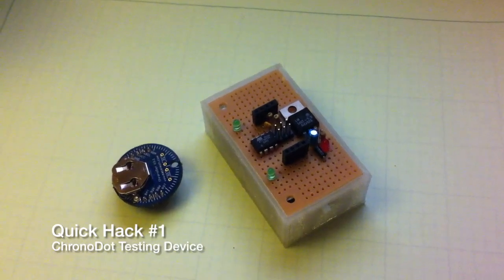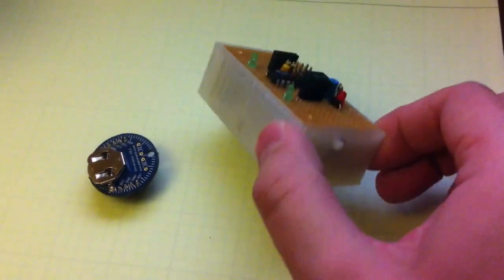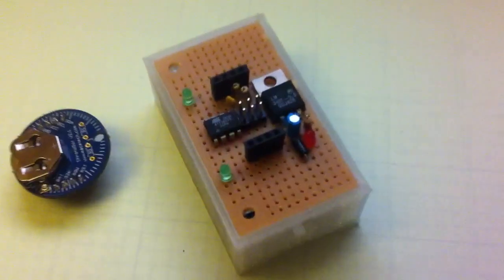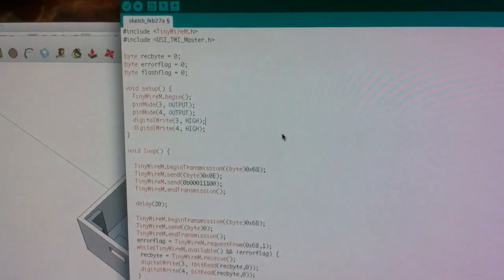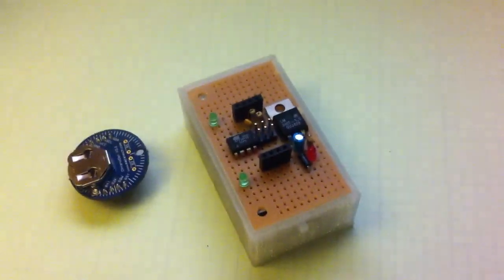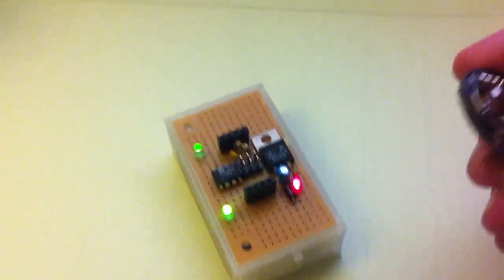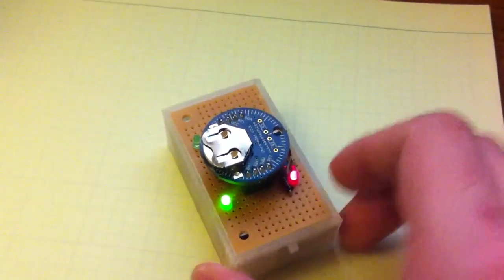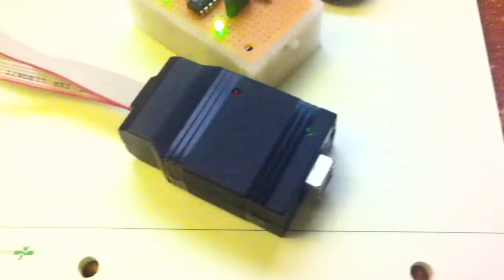ChronoDot Tester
Quick Hack #1: A device to test macetech ChronoDot RTC devices quickly and easily. Includes a 3D printed enclosure, runs on an ATtiny25 using Arduino-tiny, TinyWireM, and USBTinyISP.